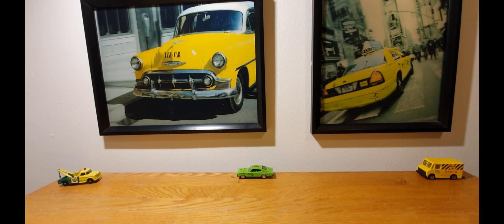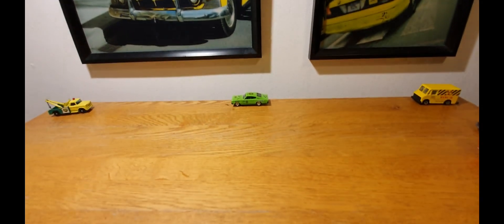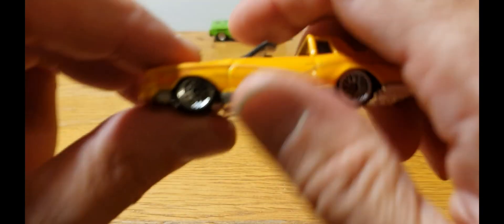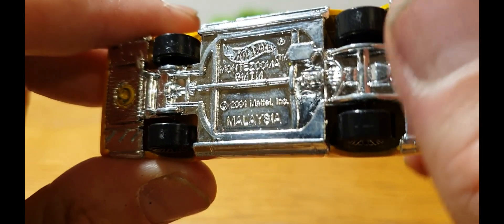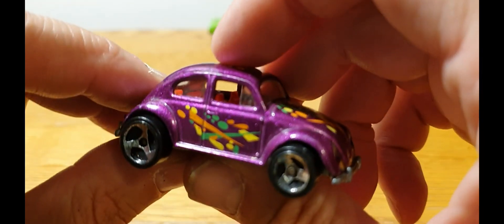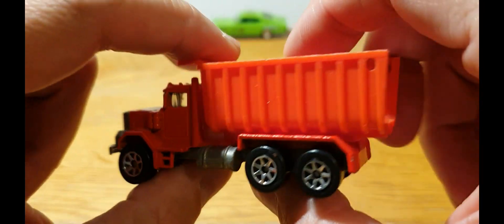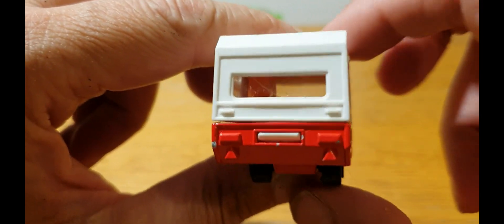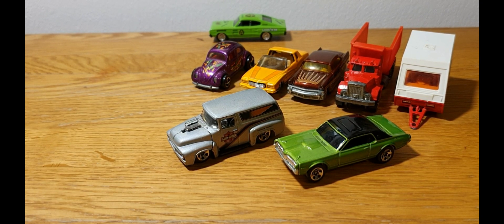today's car boot finds vintage Hot Wheels.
today's car boot finds vintage Hot Wheels. in today's video I show some of the recent finds from my local car boot sale featuring vintage Hot Wheels hope you enjoy.